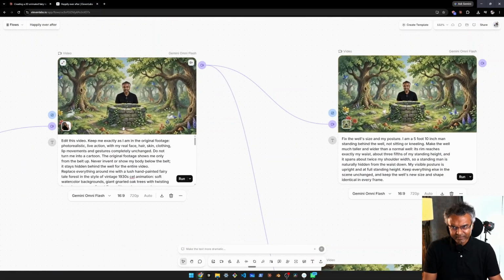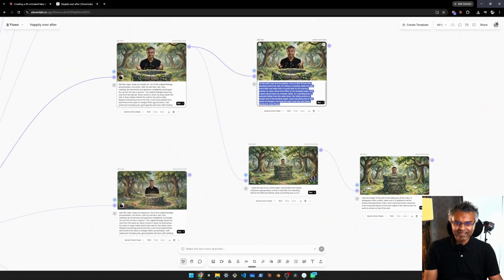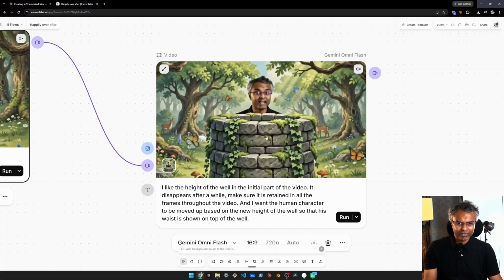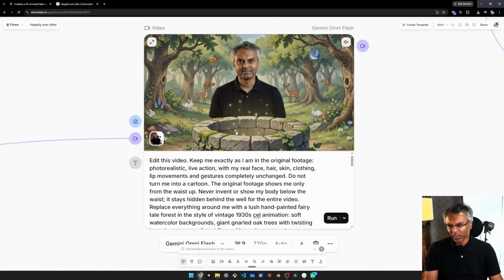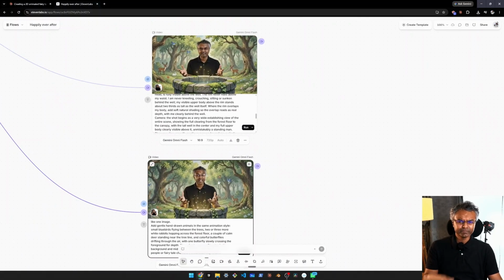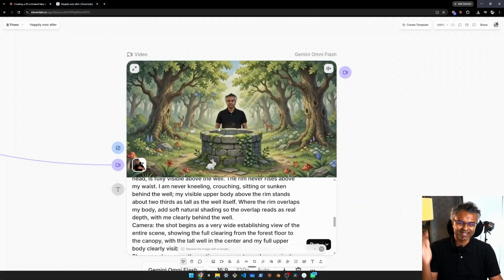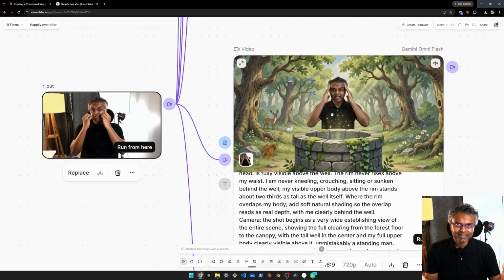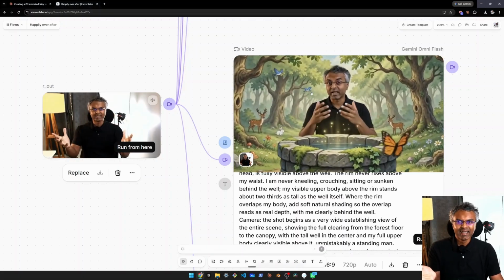🤖Create AI VFX with Google Gemini Omni Flash⚡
🎨 In this age of AI, if you can describe it, then you can create it.

In our latest video, let's see how we place a photorealistic person inside a 2D cel animated fairy tale world. No green screen. No rotoscoping. Just a regular video recorded at home and a series of well crafted prompts.

1️⃣ The workflow
🎥 A simple waist-up recording with a plain room background
🧩 ElevenLabs Flows running Google's Gemini Omni Flash for video generation
🤝 Claude as our prompt building partner, refining after every iteration

2️⃣ Prompt tricks that saved the shot
🪣 Occlusion: the source video had no lower body, so we placed the character behind a wishing well
🔁 Consistency: asking the model to keep elements consistent across all frames stopped the ghosting and fading
🐇 Scale reference: a rabbit near the well helped the model get the proportions right

3️⃣ What stood out
💬 Claude never saw a single frame, yet the shared chat context kept every refinement on track
💳 Credits add up with each generation, so knowing when to stop iterating is part of the craft
✨ What once took rotoscoping, matte painting, and a full compositing pipeline is now a prompt away

In the Mary Poppins era, this effect needed an entire team of artists. Today the rotoscope comes for free.

👉 Follow Maria Panneer Rajan if you are exploring AI for your workflows.